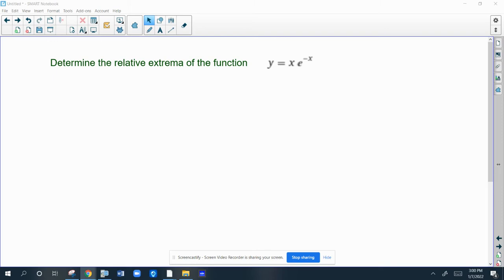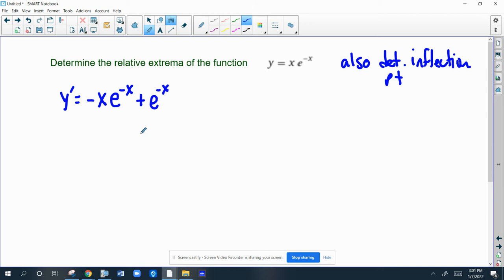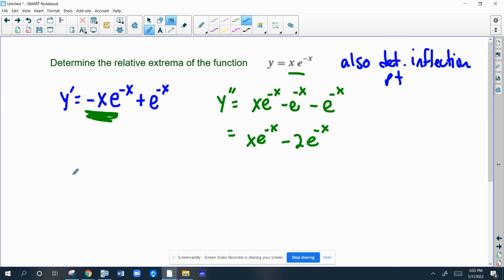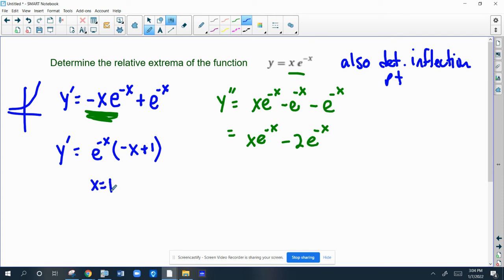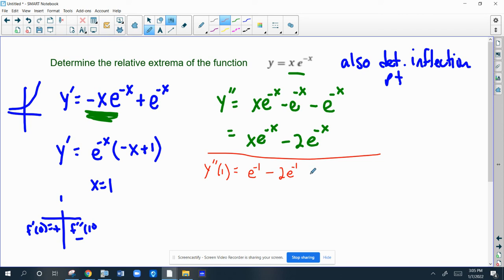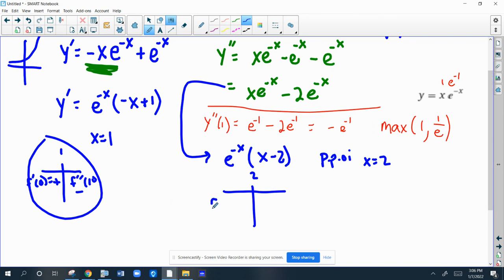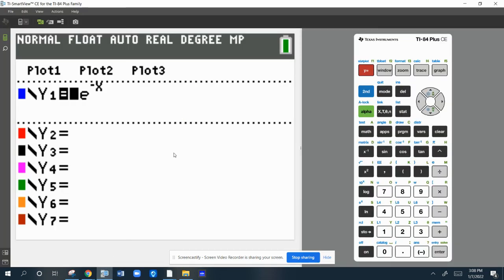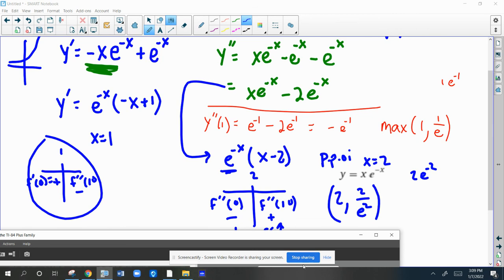5.4 Application of Differentiation exponential function: Extrema and inflection points